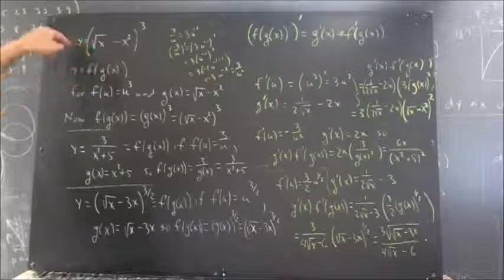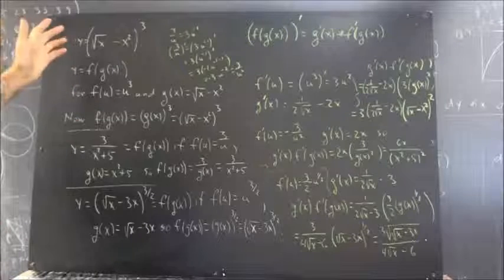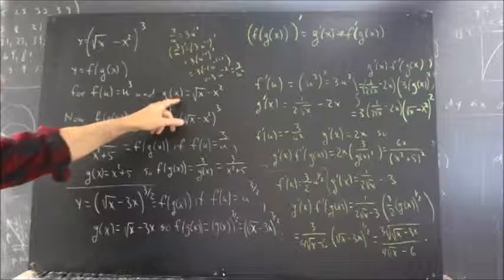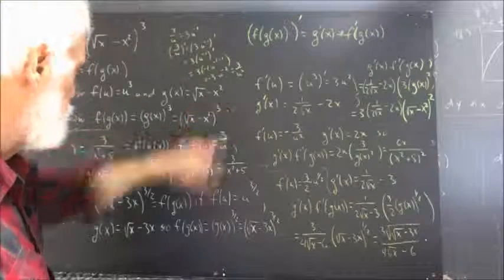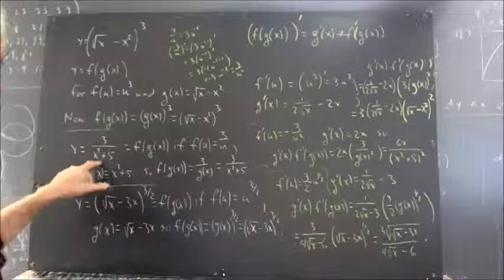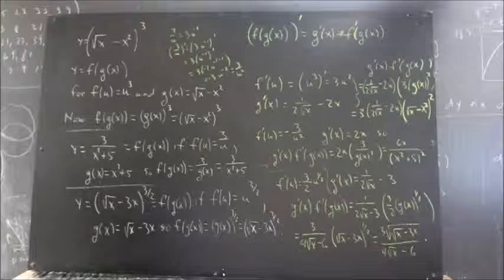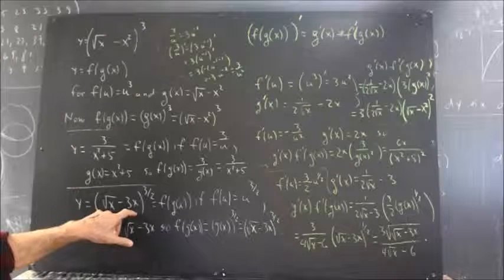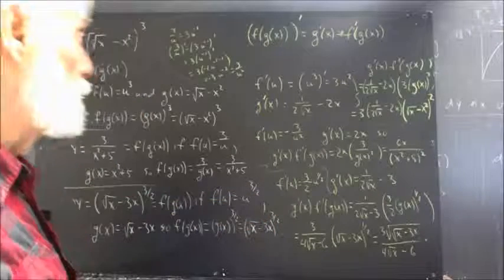271 050 identifying f and g for some composite functions